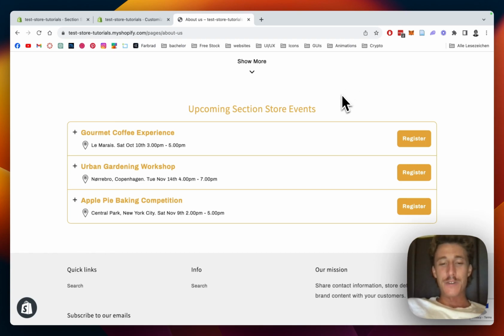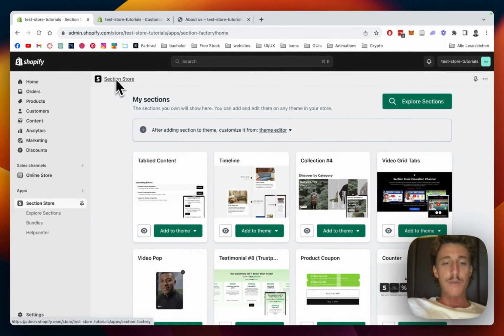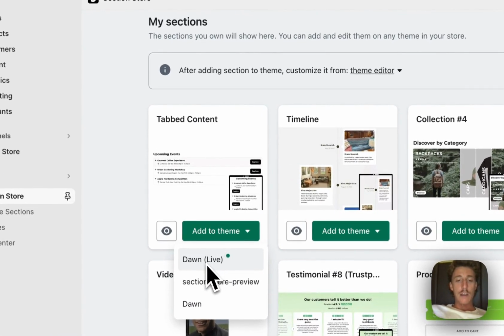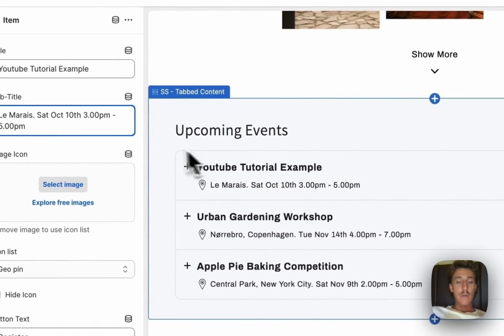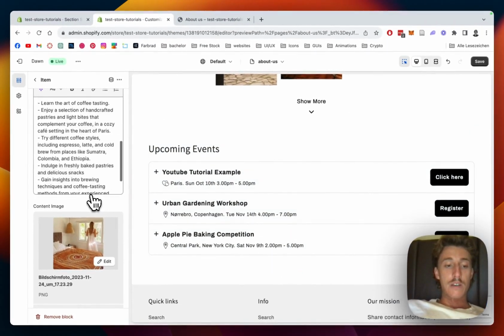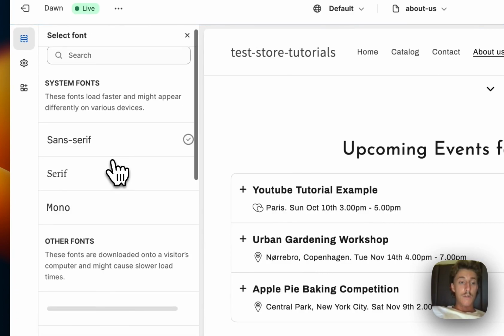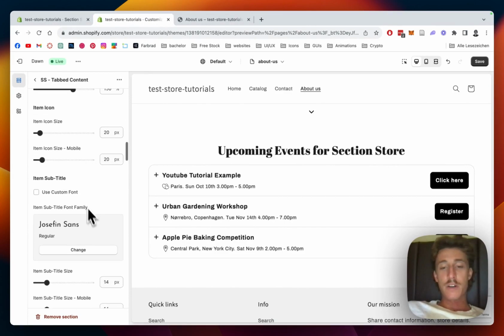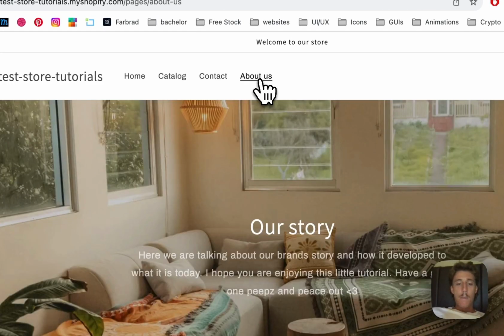Add Tabbed Content to Shopify in 2024 | Easiest Way without Code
Add this fully customizable Tabbed Content to your Shopify Store.

Daniel & Section Store